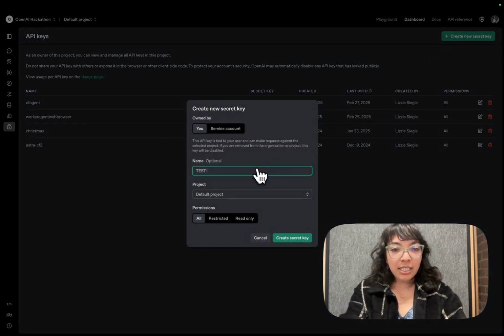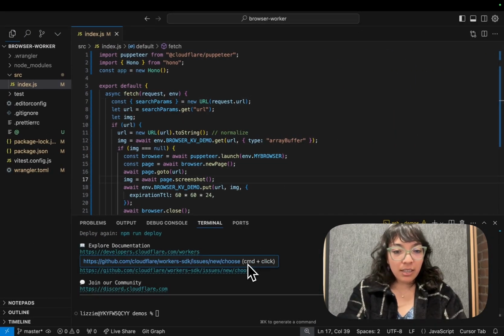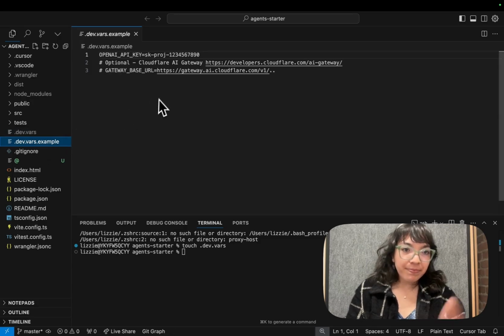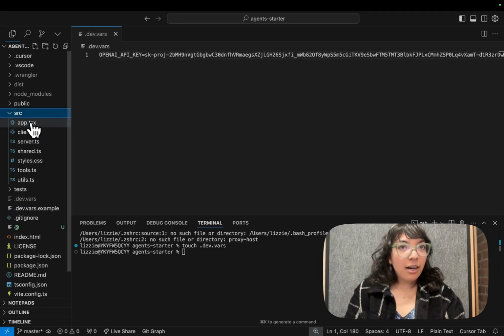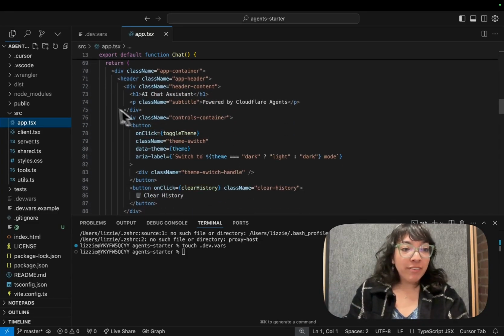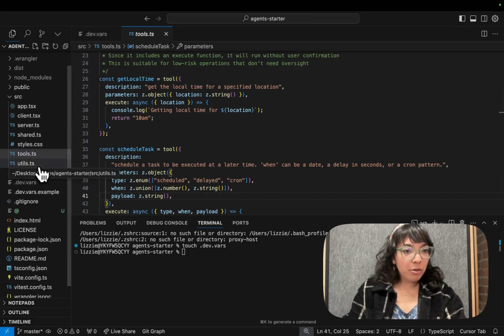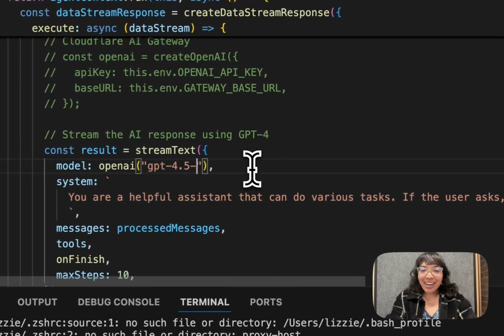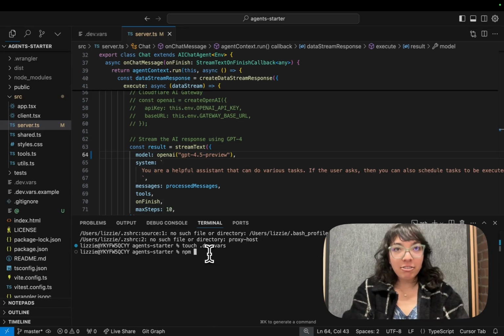Cooking up a GPT 4.5 powered agent using Cloudflare's Agent framework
OpenAI just dropped GPT 4.5! In this video, Lizzie shows you how to quickly get an agentic app up and running using GPT 4.5, Cloudflare's Agent framework and our new agent starter kit.

Chapters:
00:00 Intro
01:00 New Agent Framework
02:00 Swap out the model
03:00 Scheduling